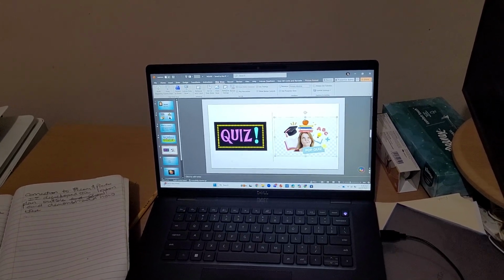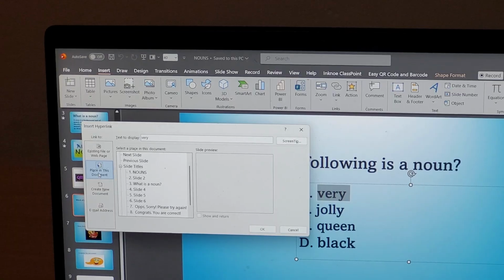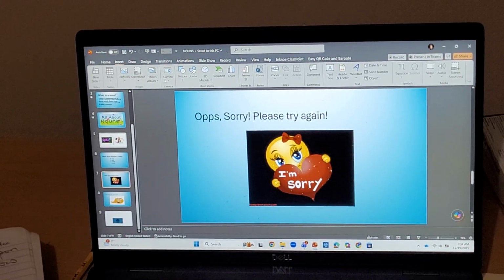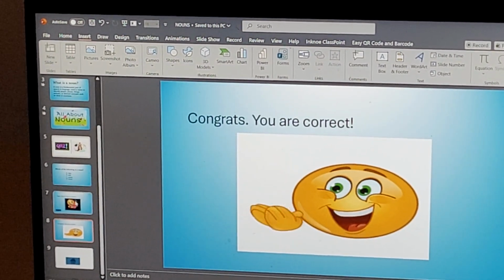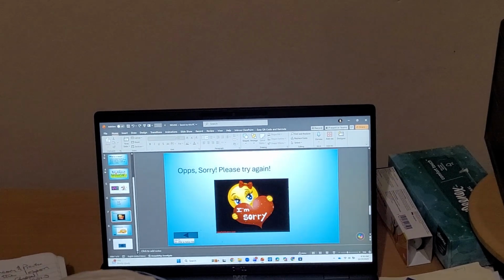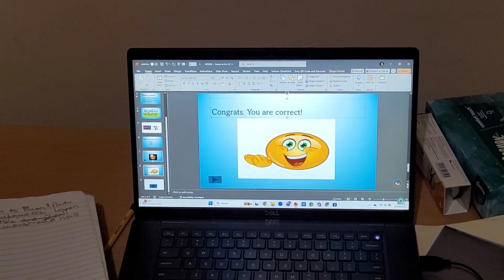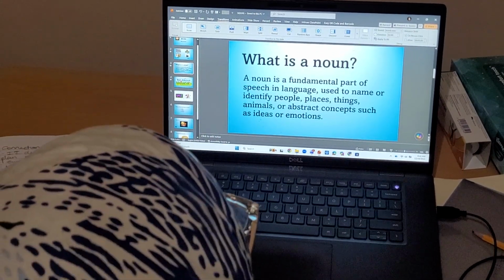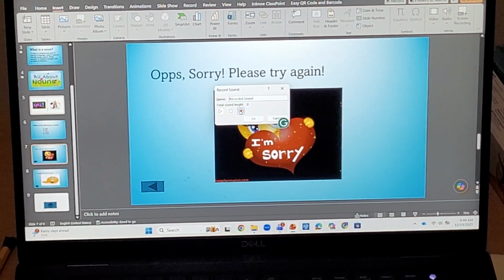Creating a Quiz in PowerPoint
Intro to ICT - Hyperlinking for Group B